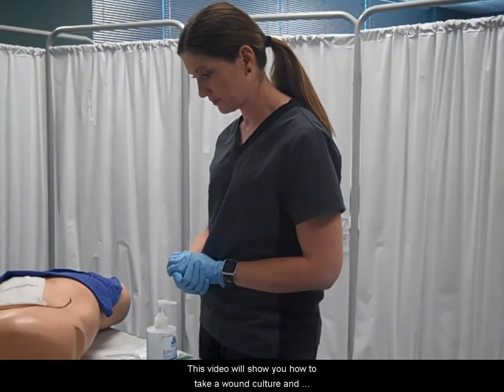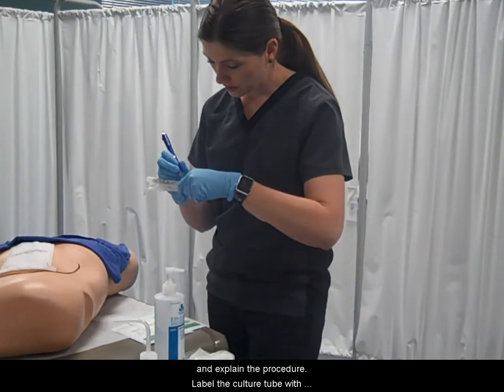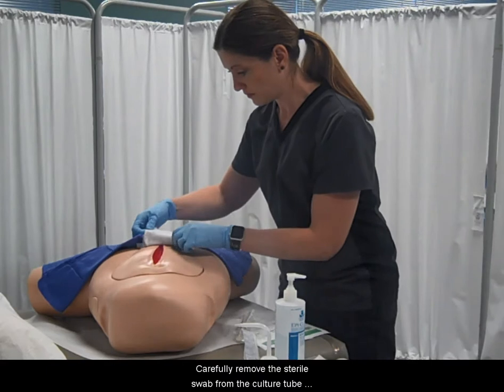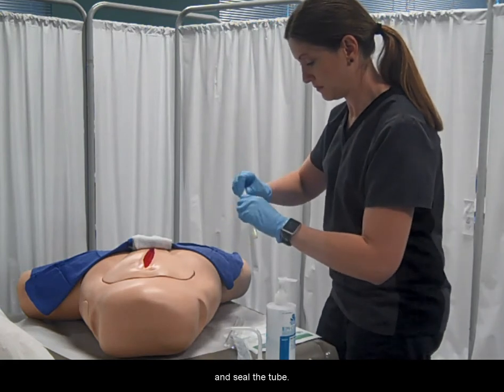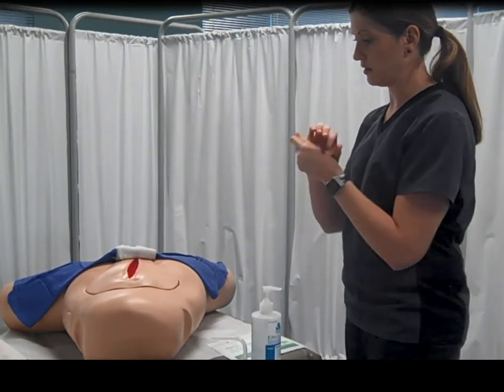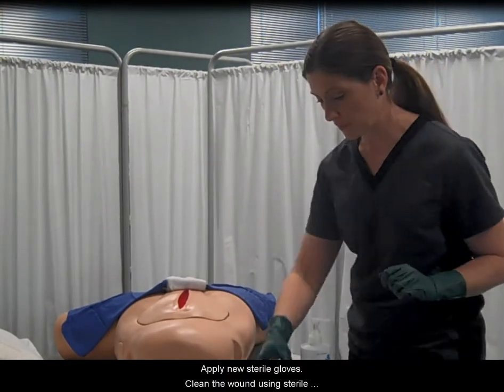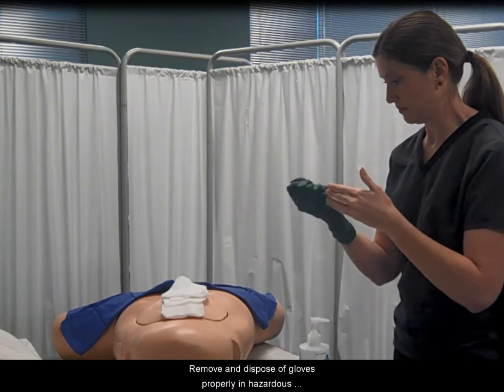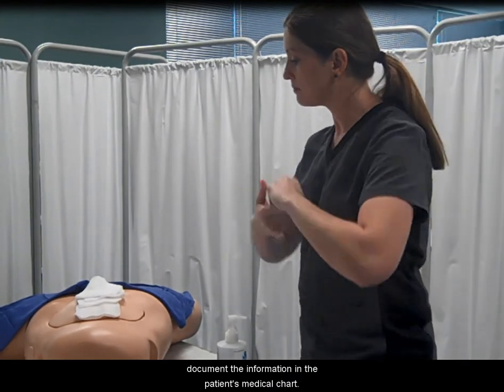Irrigate Wound and Perform Culture